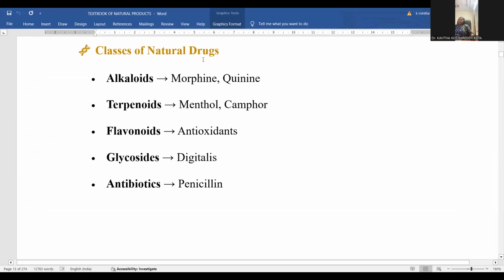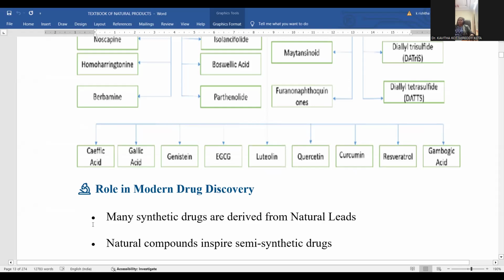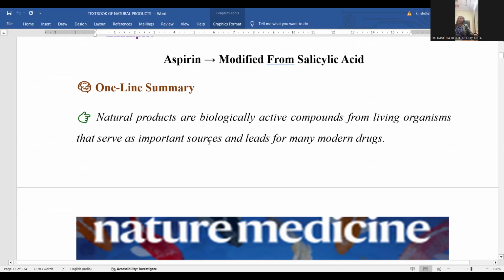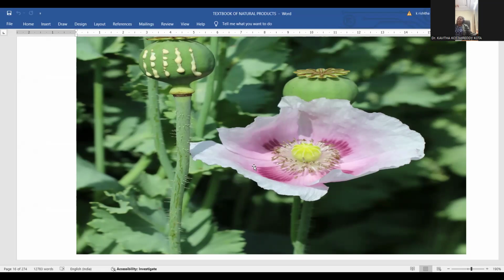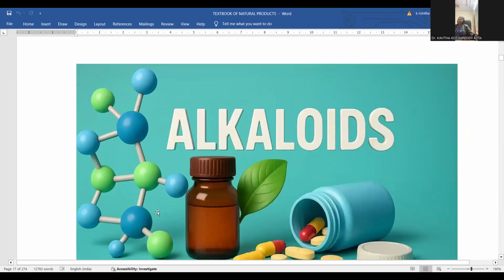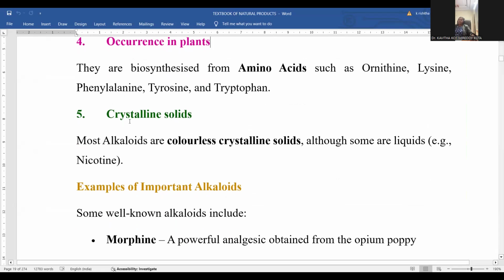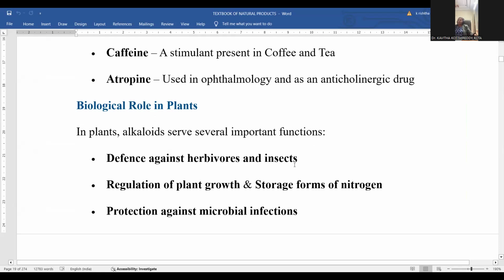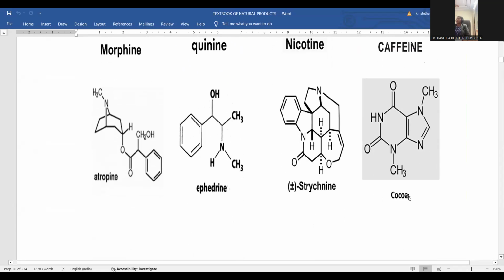ALKALOIDS INTRODUCTION-NATURAL PRODUCTS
AVAILABLE AT WORLD OF COMPETITIVE CHEMISTRY.